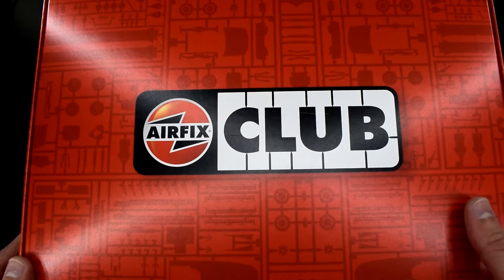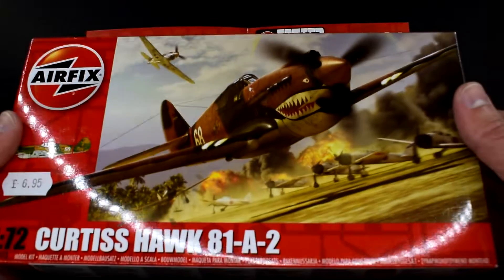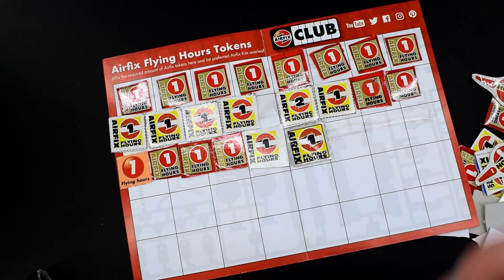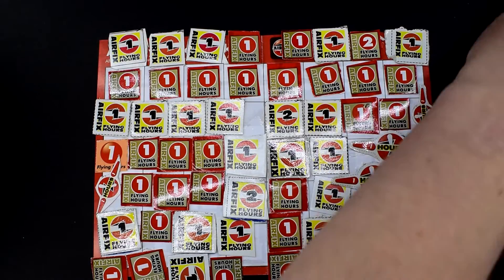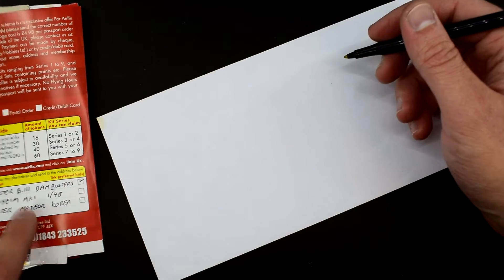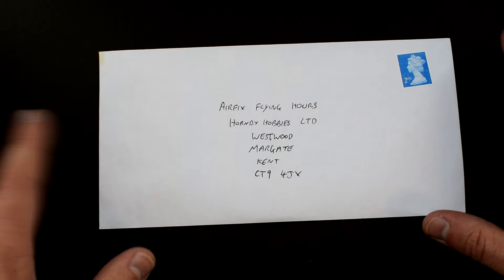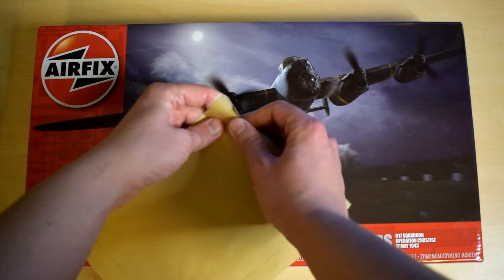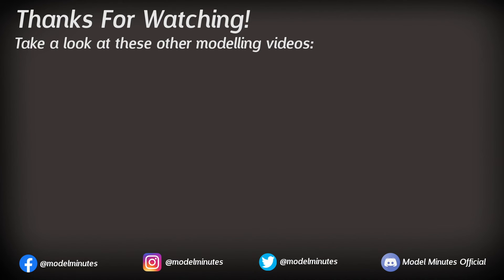Free Model Kits?! How do the Airfix Flying Hours work?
The Airfix club has a long-standing incentive to buy more kits - the "Flying Hours" scheme. Most Airfix model kit boxes have a flying hour token printed on, which if you cut out and keep, can be saved up and redeemed for further "free" kits from the Airfix range.

Join me in this video as I explore how the Airfix Flying Hours scheme works as I send off my own club passport and tokens!